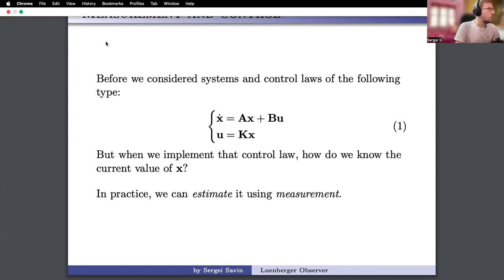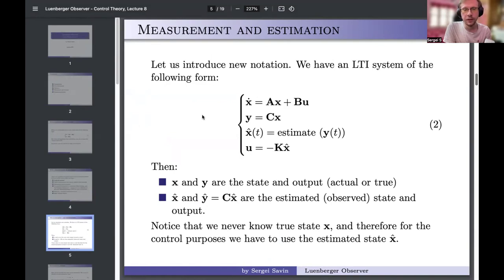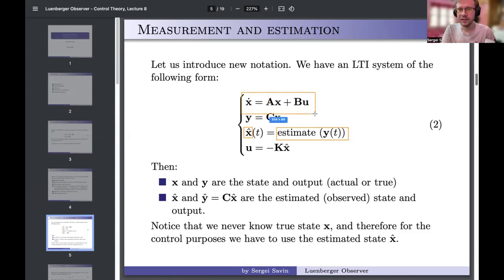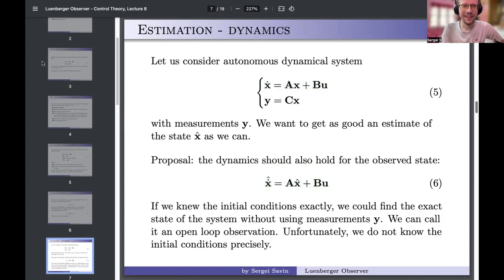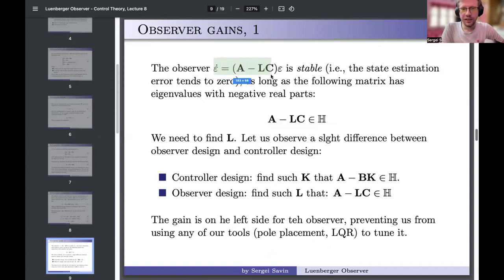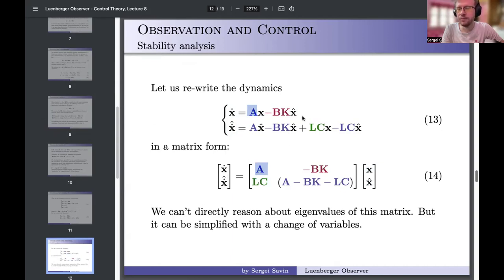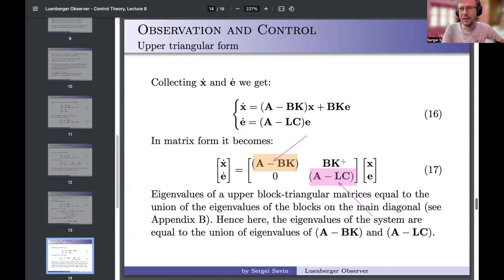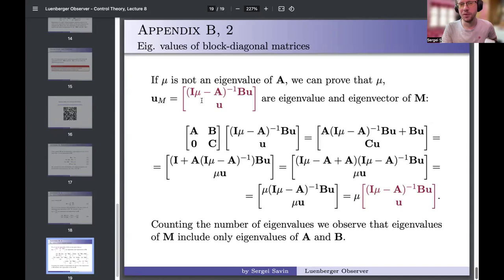Control Theory, lecture 8 | State Estimation, Luenberger Observer